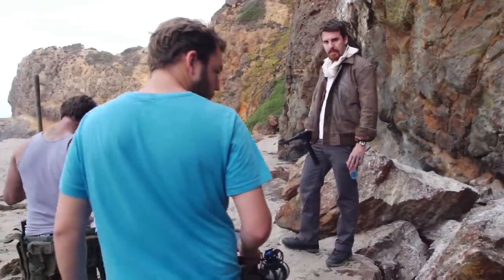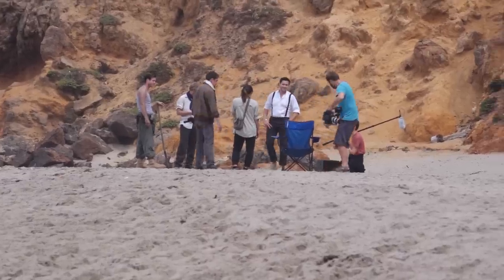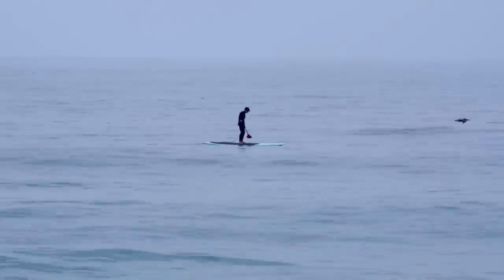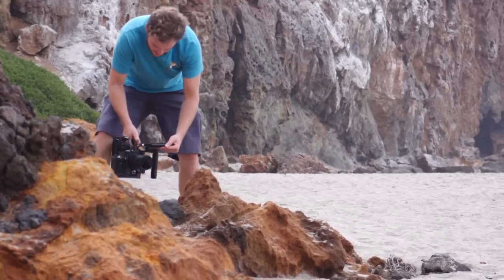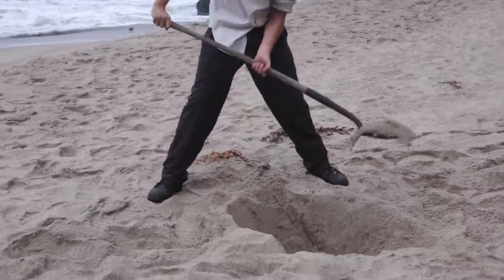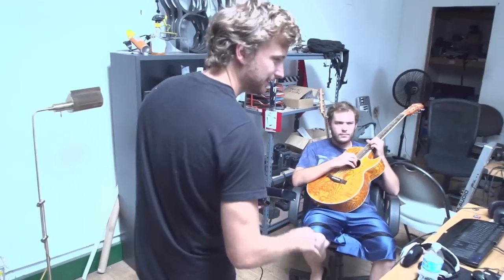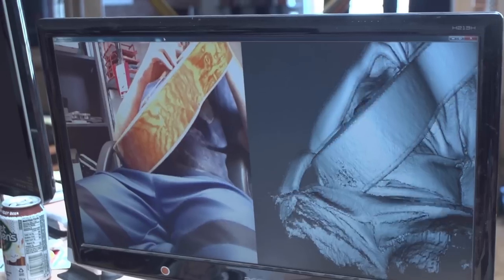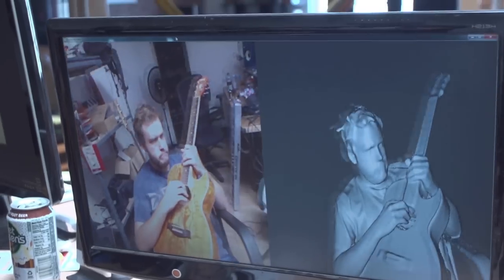Making Of: Head Hunters